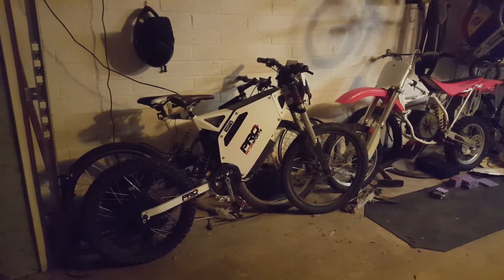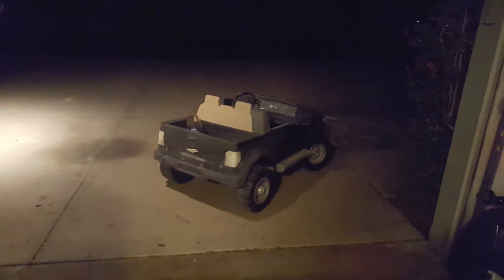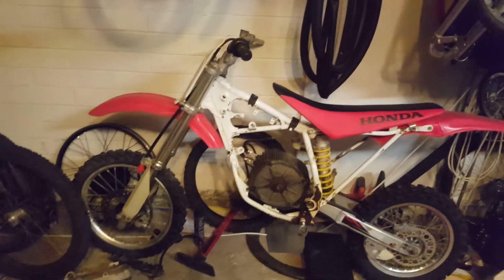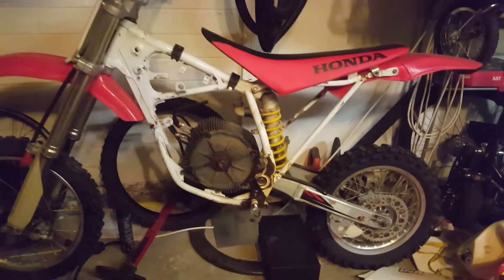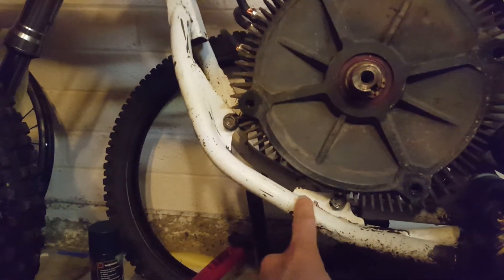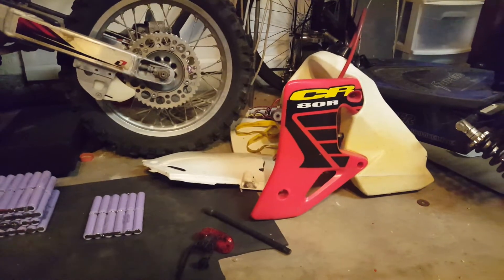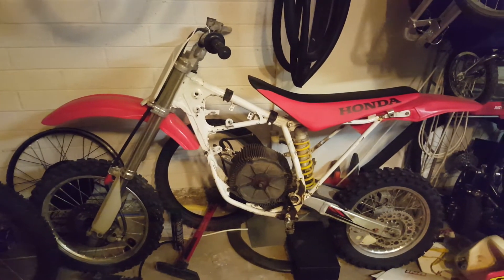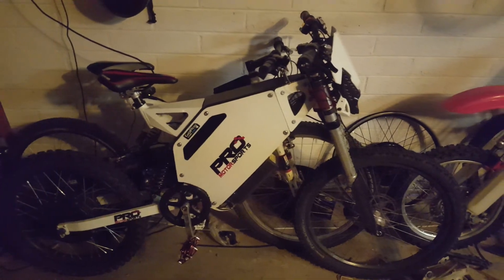CR80 electric conversion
Working on converting a CR80 to a 60kw monster. Peak power on this thing could be around 50-60hp. Should weigh in at around 200lbs when all is said and done. Motor is a used zero 75-7.